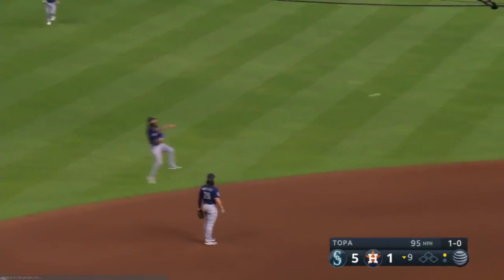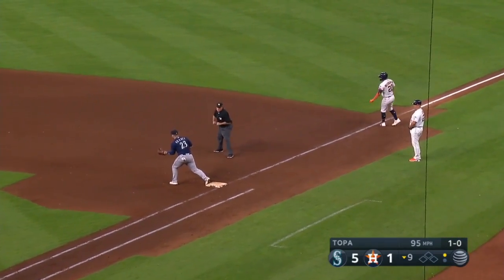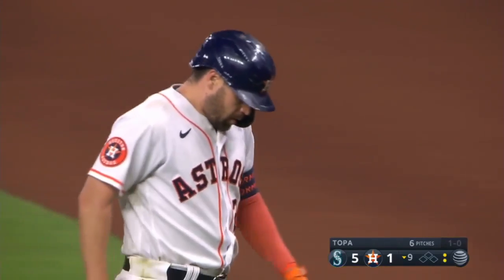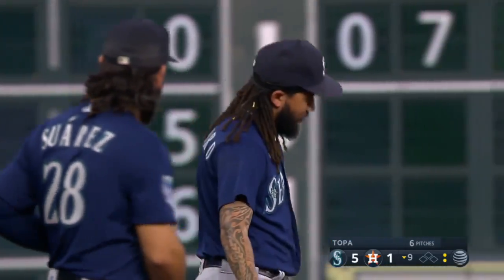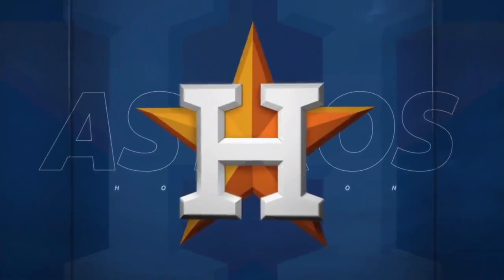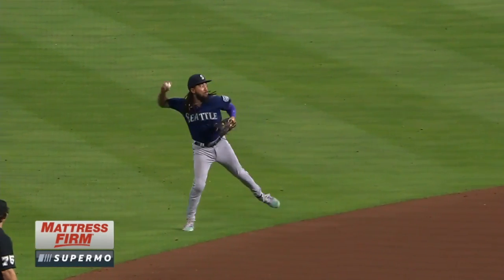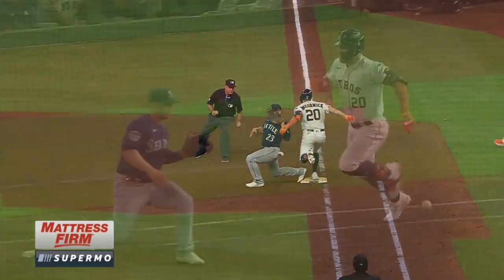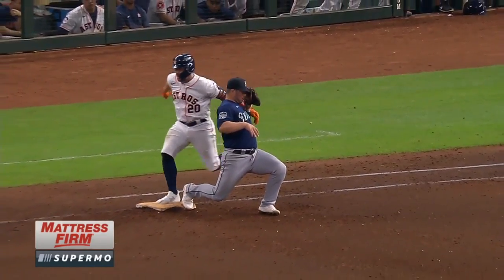MLB | Astros Player Tries To Hit Ball Out Of Fielder's Glove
The Houston Astros...cheating? Chas McCormick tried to hit the ball out of Ty France's glove after a great play by JP Crawford.